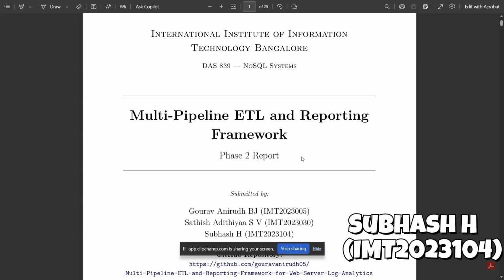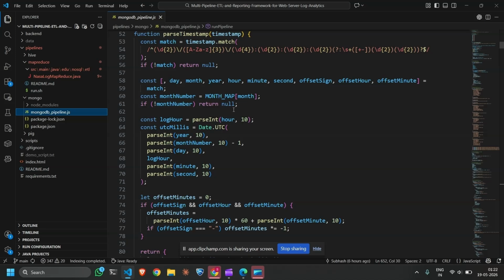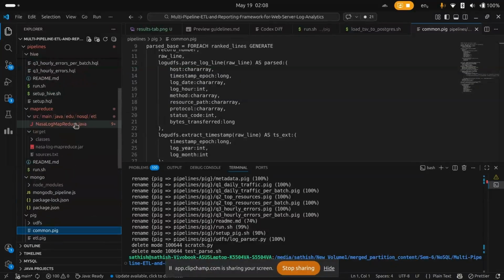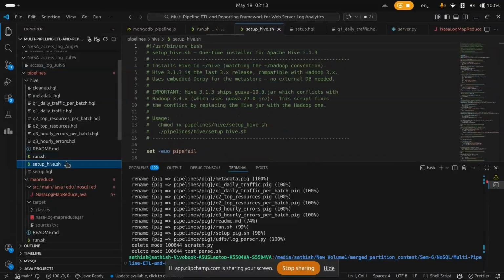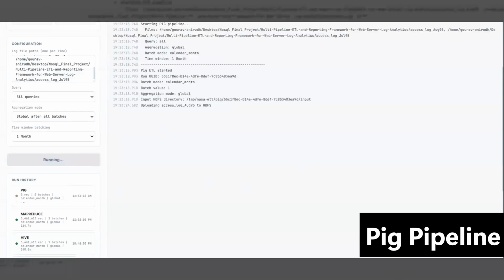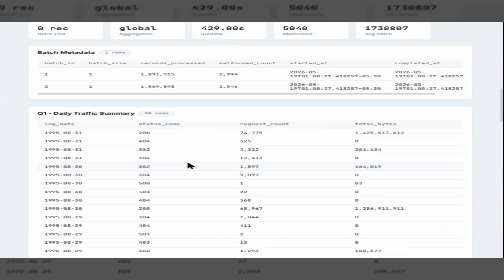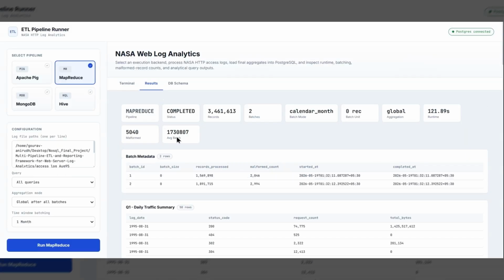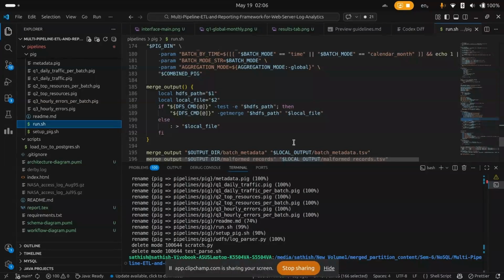Multi Pipeline ETL and Reporting Framework for Web Server Log Analytics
Roll no:- IMT2023005
IMT2023104
IMT2023030